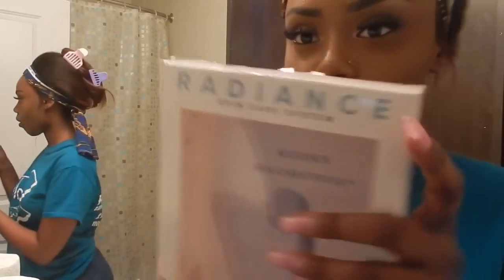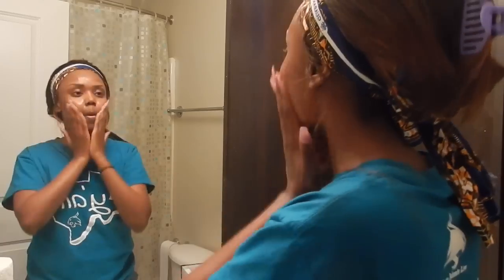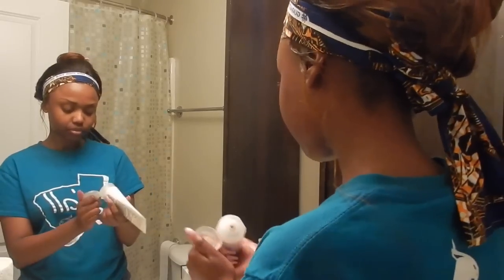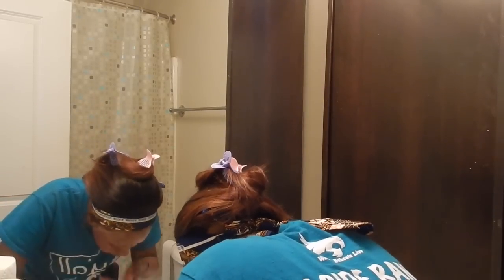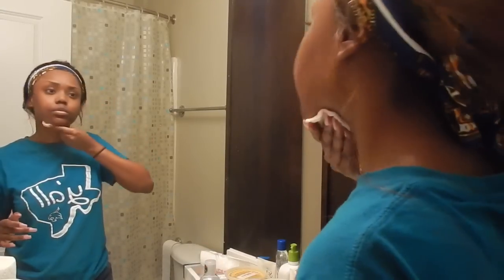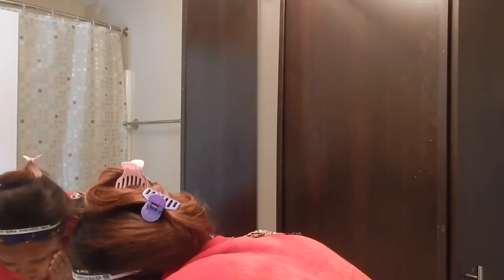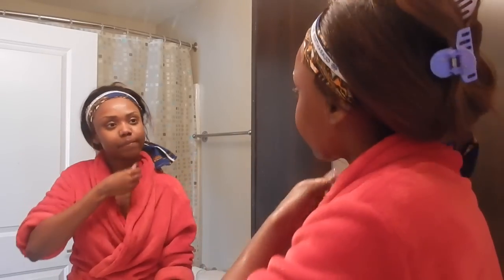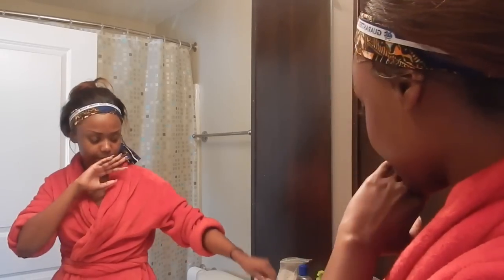DAY AND NIGHT SKIN CARE ROUTINE | BROWNSTONE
Hey Brownies! So finally posting my long awaited skin care routine video! I'll be posting a separate video over some of my favorite masks to use as well! Let me know what y'all think and what you want to see from me next! 💗

Products:
Cetaphil daily facial cleanser
St. Ives blemish control apricot scrub
Dickinson's witch hazel toner